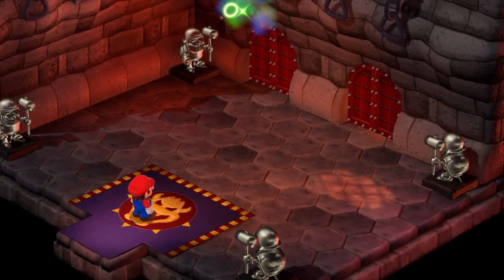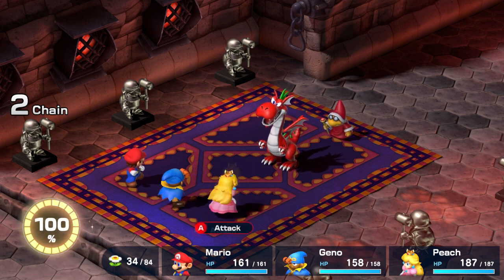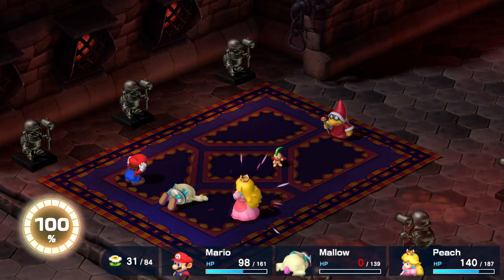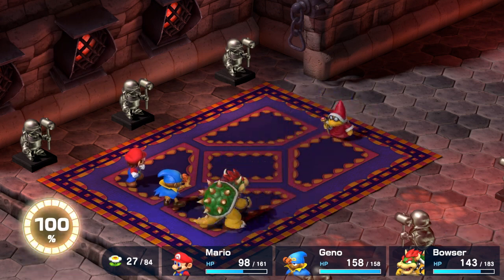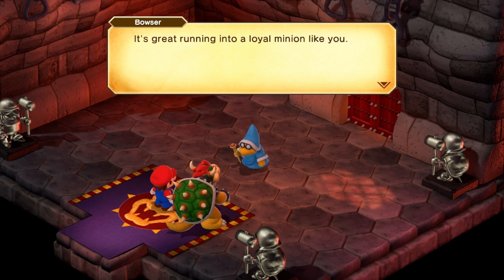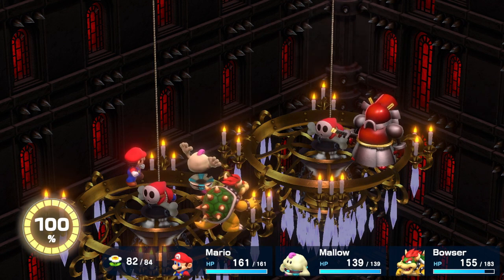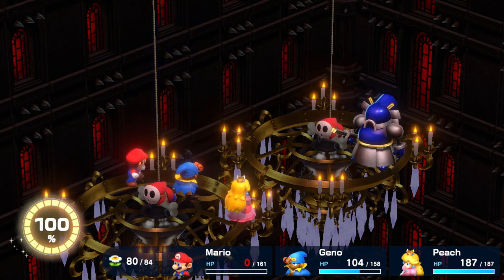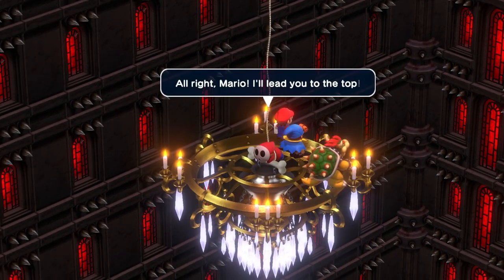How to beat Wizakoopa & Boomer [Super Mario RPG Boss Fight]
Once you've overcome the puzzle rooms in Bowser's Keep you'll have to fight Wizakoopa and Boomer before you can get to Exor. Relatively these two bosses don't pack the biggest punch, but they both have a couple of tricks up their sleeves.

1. Wizakoopa Boss Fight - 00:00
2. Boomer Boss Fight - 5:09